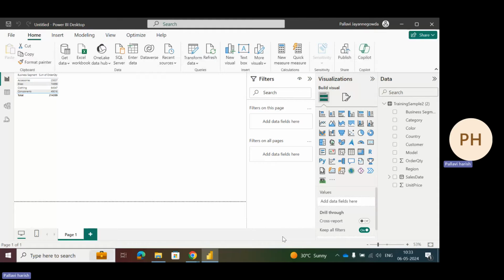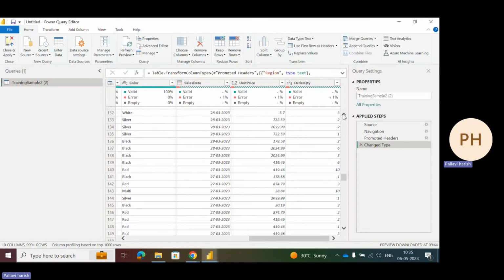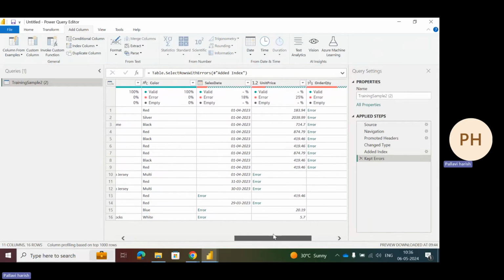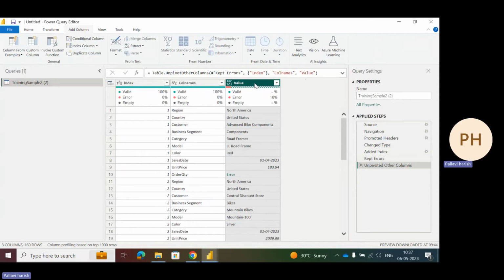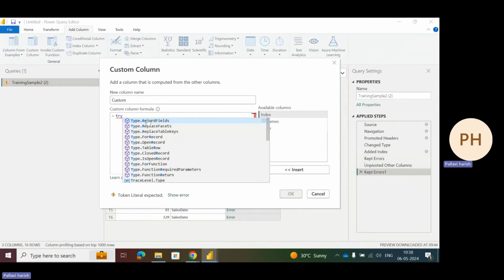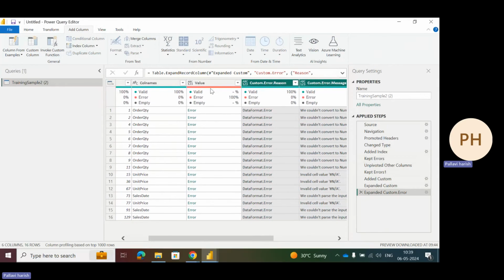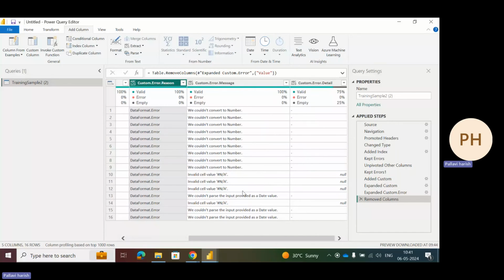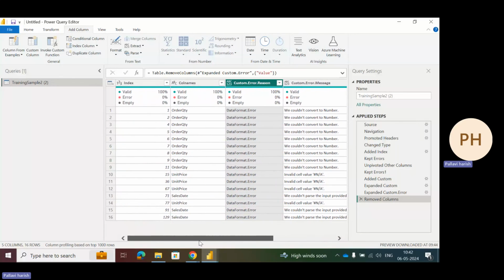Power BI Error Handling: Don't Let Errors Crash Your Reports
Tired of errors ruining your Power BI reports? This video is your ultimate guide to handling errors effectively! Learn how to identify, remove, and even replace errors using simple Power Query and DAX techniques. We'll cover common errors, different solution methods, and even advanced tricks to keep your reports clean and functional. Watch now and create flawless Power BI reports with confidence!
Take control of your data! This video dives deep into error handling for Power BI reports. We'll show you how to tackle common issues like data type mismatches, division by zero, and missing values. From removing errors to using Try...Otherwise statements and error-handling DAX functions, you'll learn everything you need to build robust and reliable reports.
Want to become a Power BI pro? Mastering error handling is key! This video walks you through various strategies for handling errors in your reports. Discover how to identify the root cause of errors, remove problematic data, and even use advanced techniques to create custom error messages. By the end, you'll be equipped to build clean, informative Power BI reports that impress everyone.